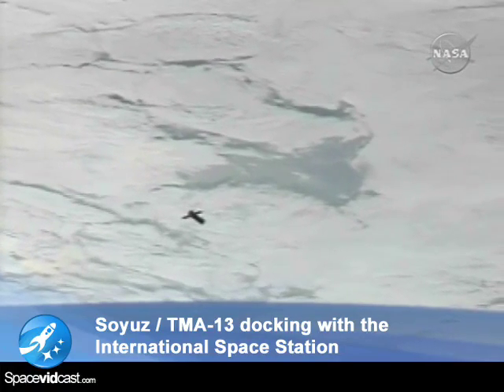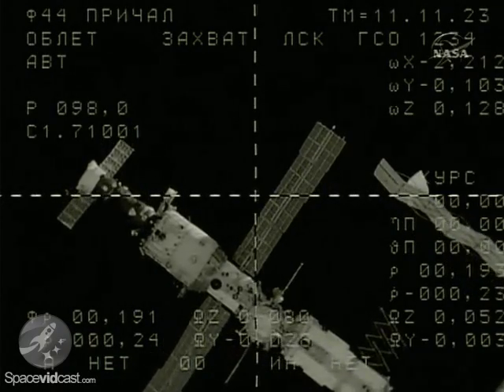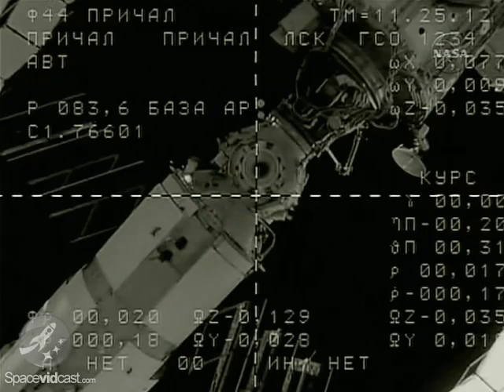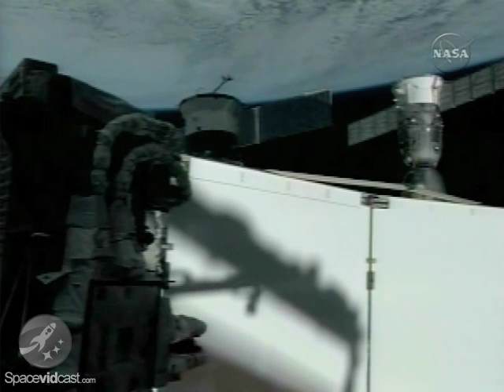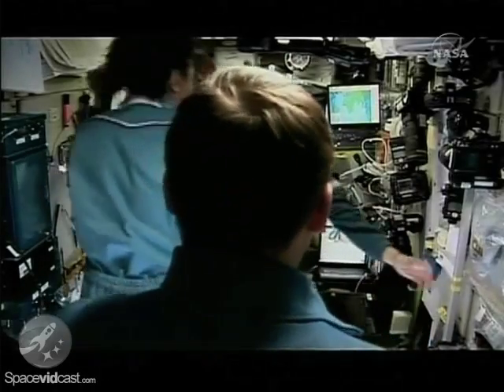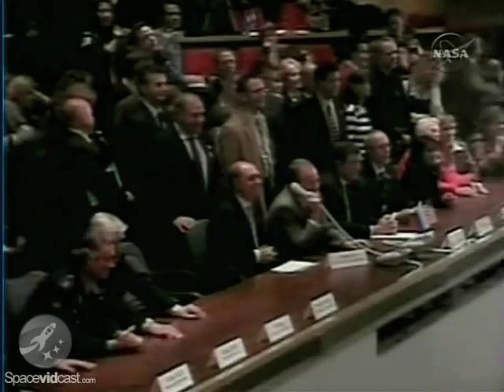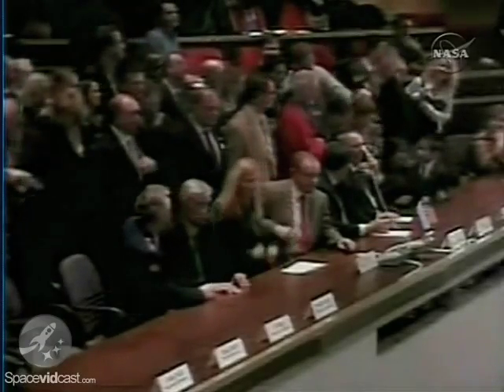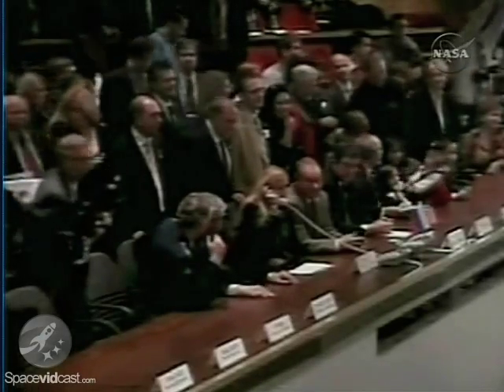Soyuz TMA-13 docks with the International Space Station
About 48 hours after it launched, the Soyuz TMA-13 spacecraft docked with the Nadir port of the Zarya module at 8:26am UTC on Tuesday, October 14th, 2008.  Distributed by Tubemogul.